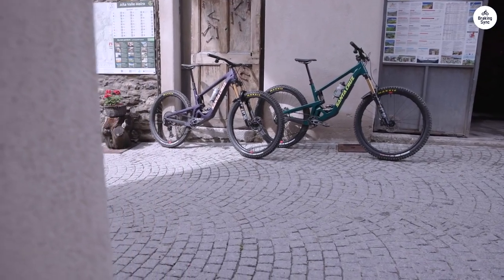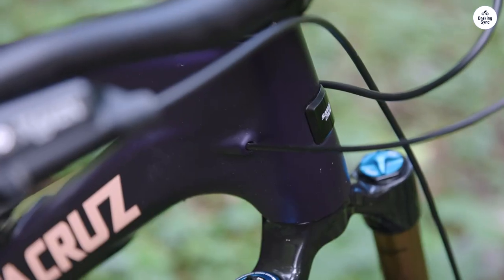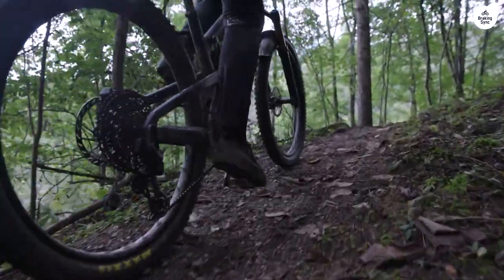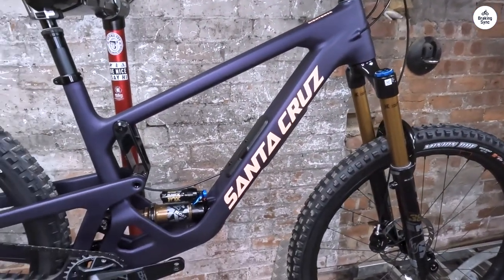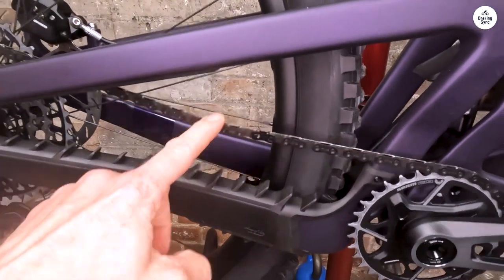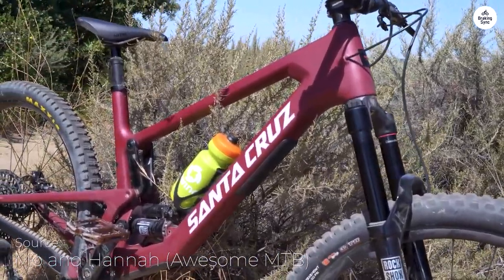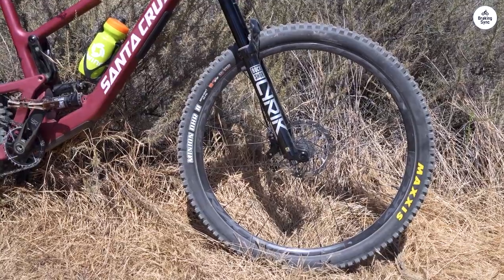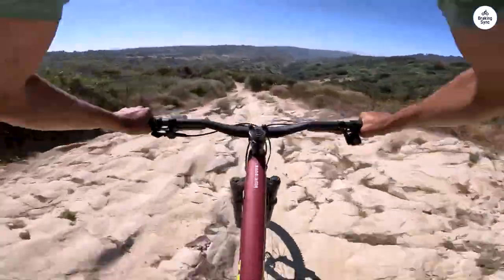This Mountain Bike Handles Anything: Santa Cruz Hightower Review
The Santa Cruz Hightower is a versatile, all-terrain mountain bike designed for riders who want to tackle everything from steep climbs to rugged descents. With a lightweight carbon frame, adjustable geometry, and 150mm VPP™ suspension, this bike offers both performance and comfort. Whether you’re hitting local trails or venturing into alpine terrain, the Hightower is built to deliver a confident and smooth ride.

00:00 Intro
00:20 Introduction to the Hightower
00:51 Key Features
01:26 First Impressions
01:44 Climbing Performance
02:21 Versatility in Riding Styles
02:54 Durability and Maintenance
03:32 Conclusion